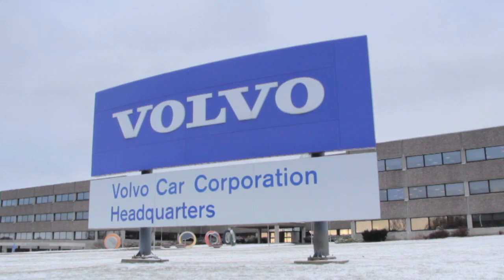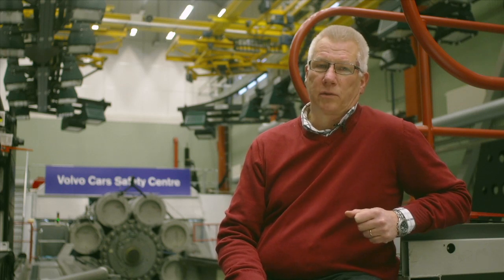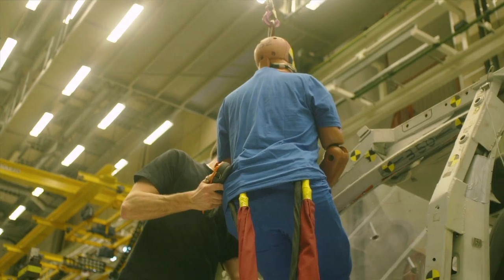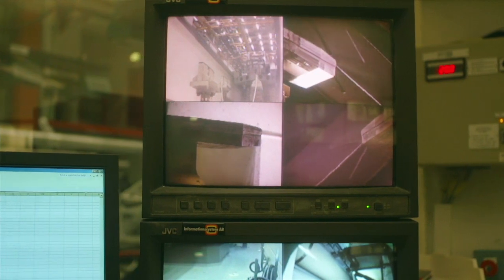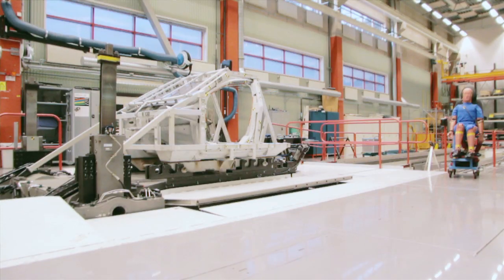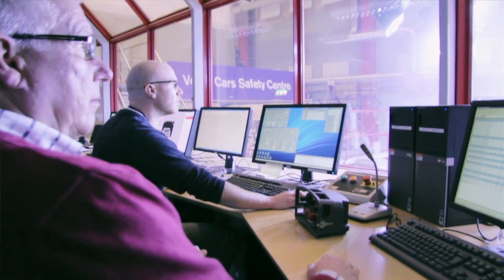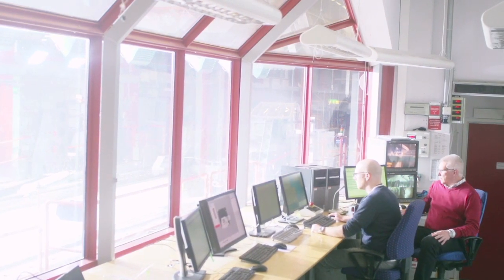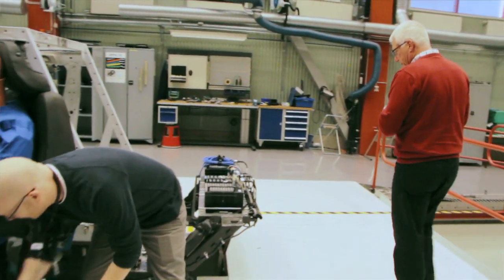Introducing System Crash Testing at Volvo Safety Centre, Gothenburg HQ.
We went to the home of Volvo in Gothenburg to discover what really makes Volvo...Volvo.

Follow Thomas Boberg and his team at the System Crash Testing Centre and learn what it would be like to work as part of a team  that helps make Volvo a world pioneer in car safety.